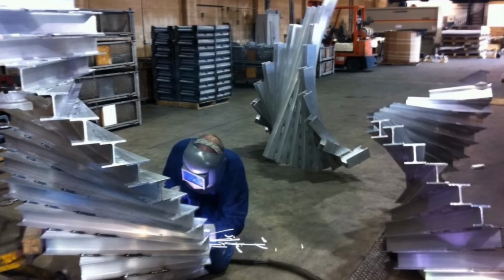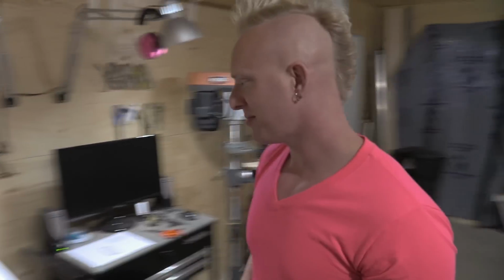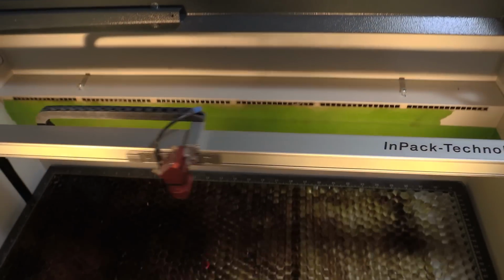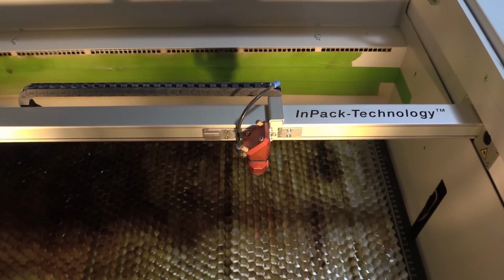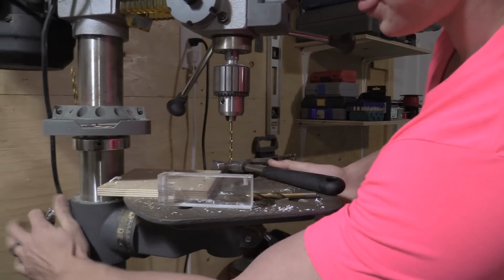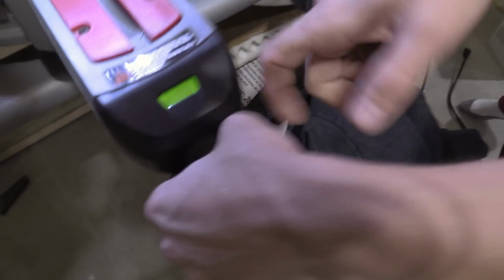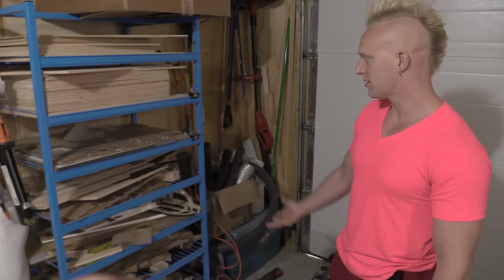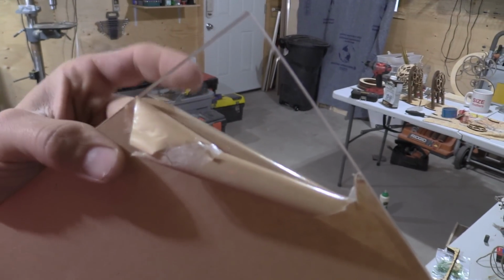2015 Arch Awards design competition winner unveiled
Meet the alumnus and artist behind the new Arch Award sculpture design